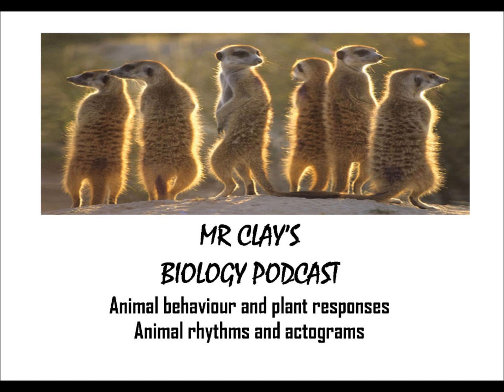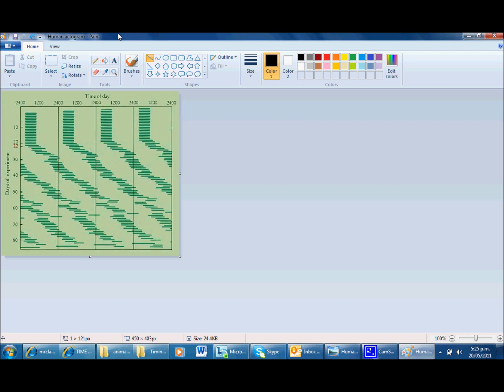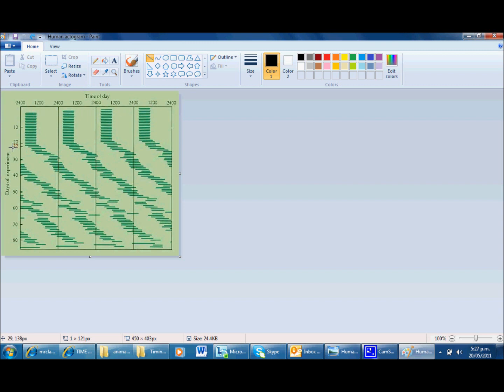NCEA Animal rhythms and actograms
This podcast investigates the ways animals control their activity to ensure they are active at times that suit their adaptations. Topics covered include: circadian and circatidal rhythms; endogenous and exogenous biological clocks; zeitgebers; and interpreting actograms.